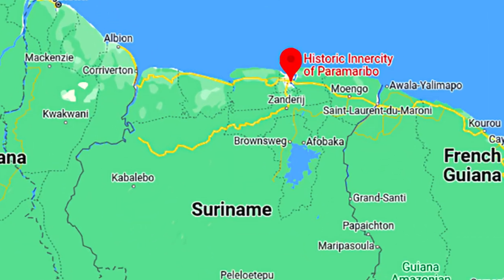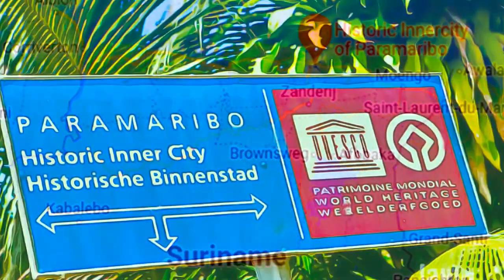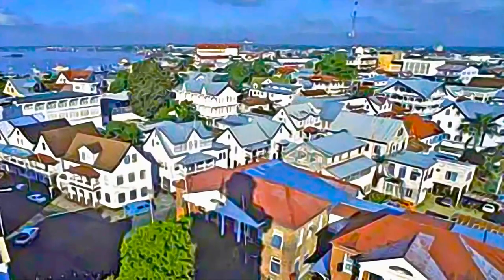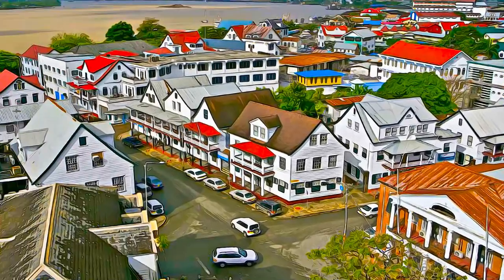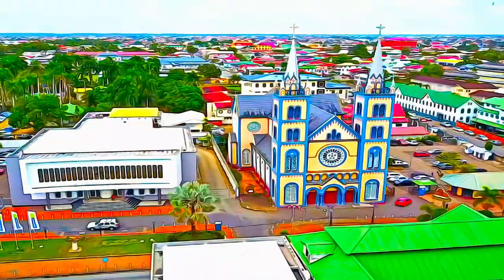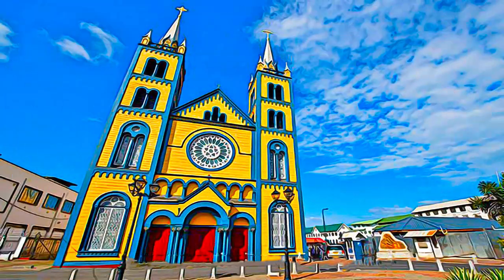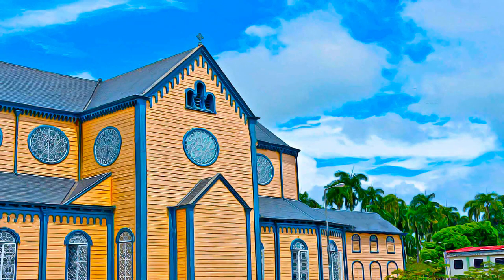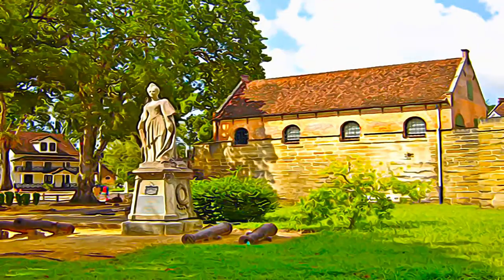Suriname - Historic Inner City of Paramaribo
Historic Inner City of Paramaribo, Suriname